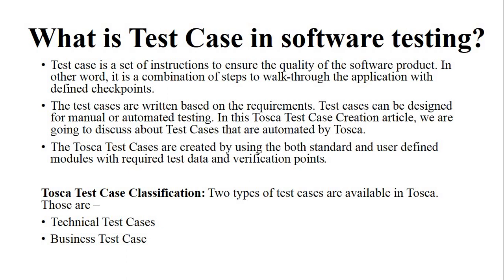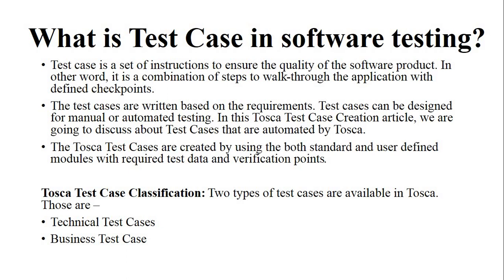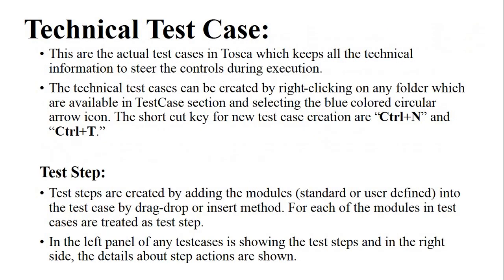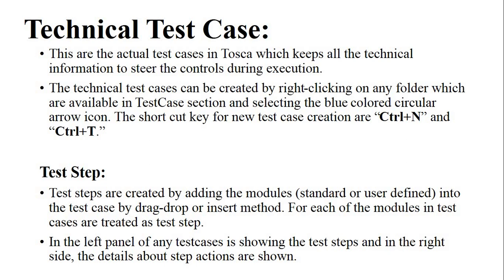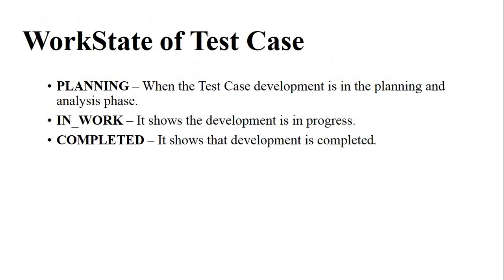What is TC, Types of TC & Work State of created TCs.